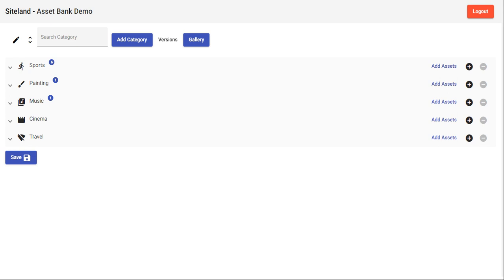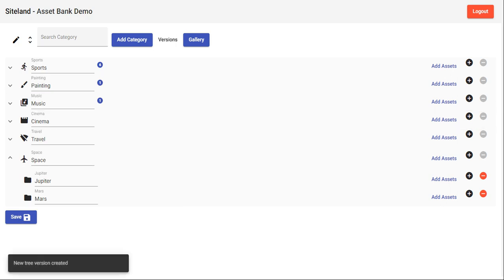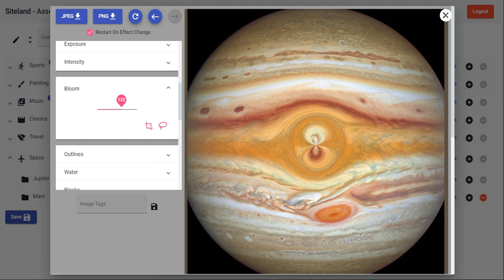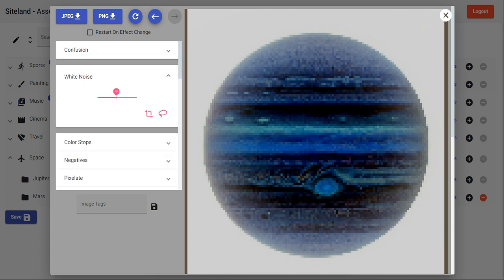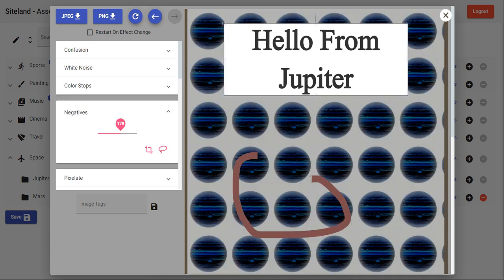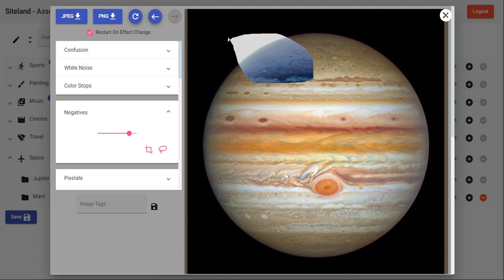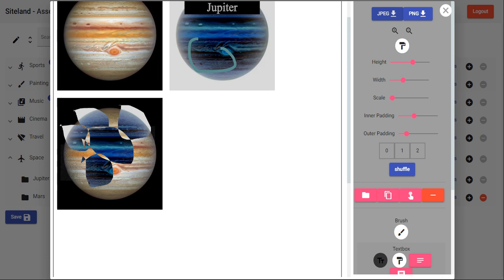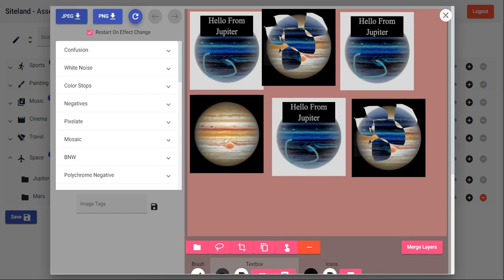Asset Bank Demo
The asset bank is a Web app where you can store, manipulate and organize your photos in the cloud.
You can create a tree made up of categories where you can append photos, in order to have easier access to them in the future.
You can also use two available image editors to add effects, icons or create composite pictures.